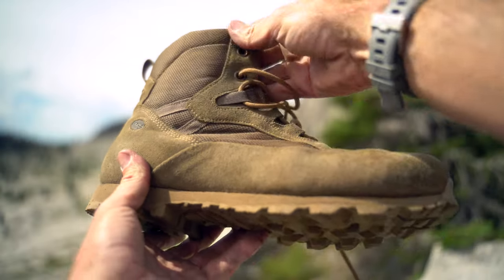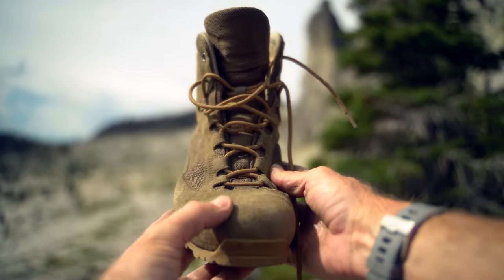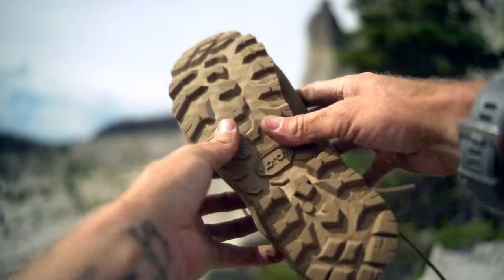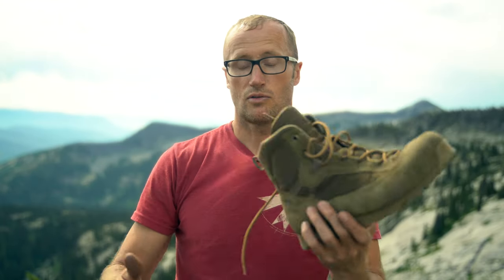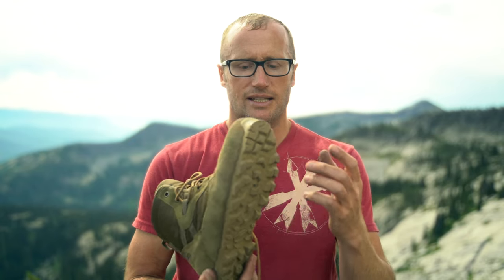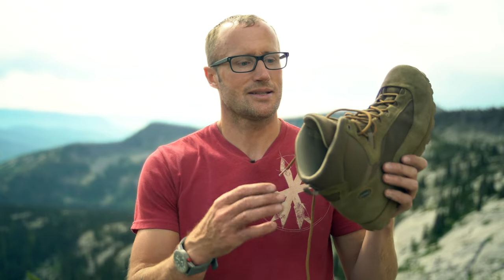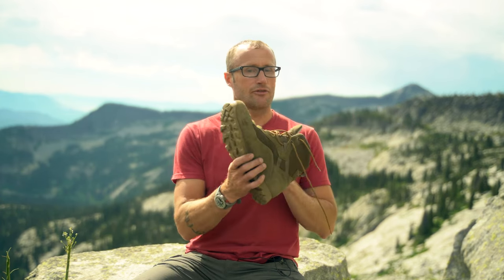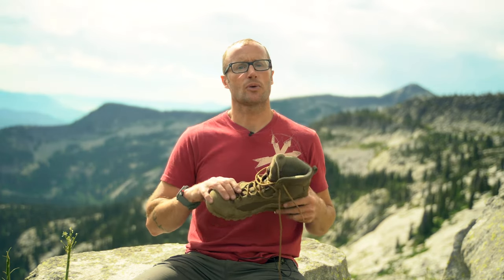Pilgrim TSC DS Boots by AKU Outdoors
If you are looking for a warm weather hiking boot or something to fast rope and parachute it, check out the Pilgrim TSC DS Boots by AKU Outdoors...

While originally made for paratroopers and fast-roping as well as operations in hot dry climates, think deserts, they do a great job just out in the mountains.  They offer plenty of support without being overly rigid or heavy.  Not to mention they are much cooler than most boots, especially in hot weather.

I've put quite a few miles on these and have been very pleased with them.  You can find the Pilgrim TSC DS Boot